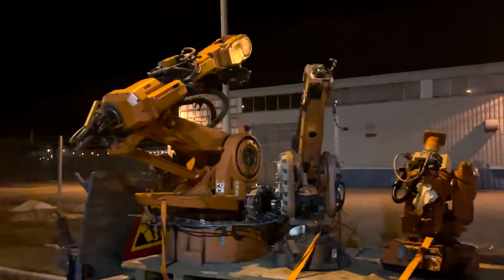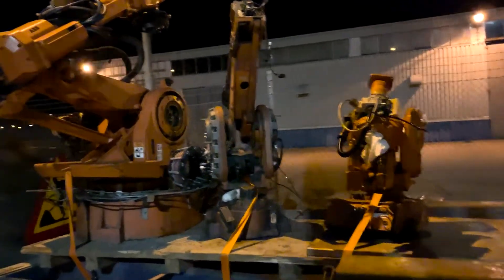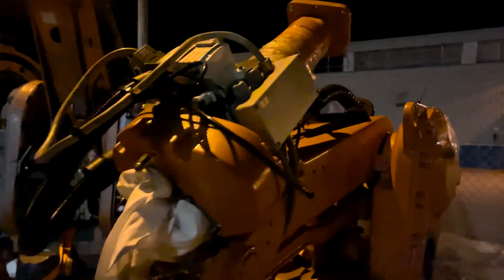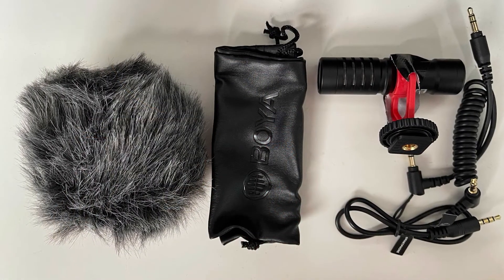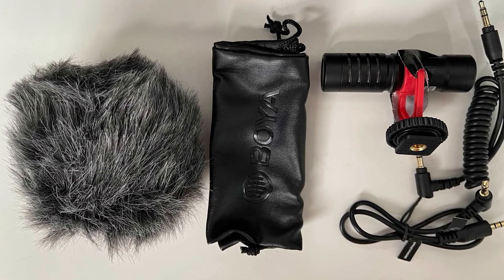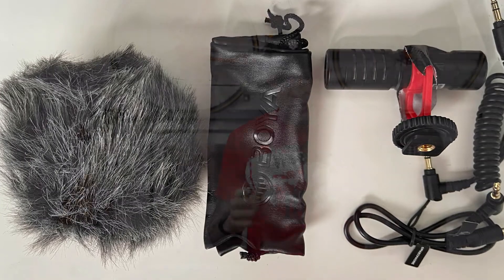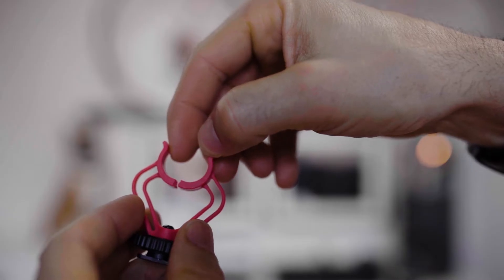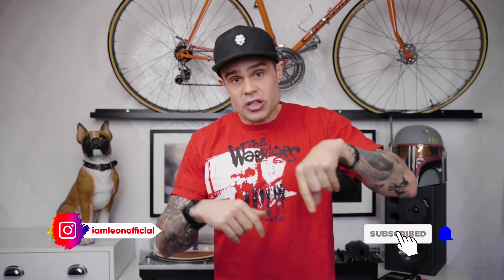Don´t buy Boya By-MM1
You need to watch this video before considering  to buy this microphone.

Join my instagram its fun